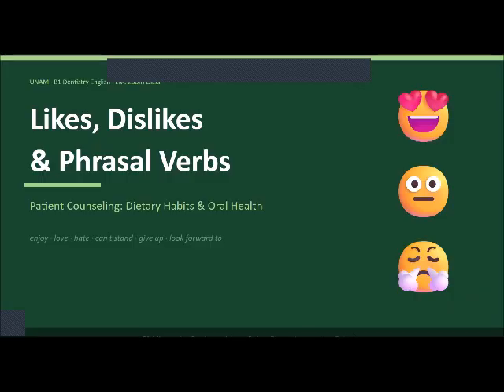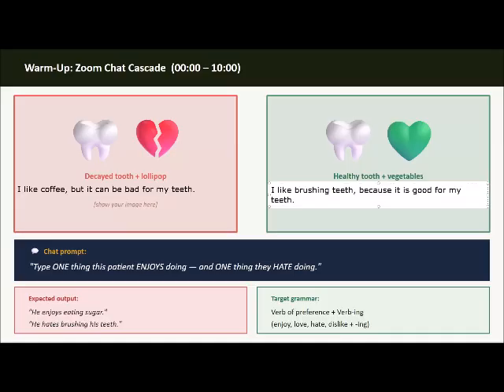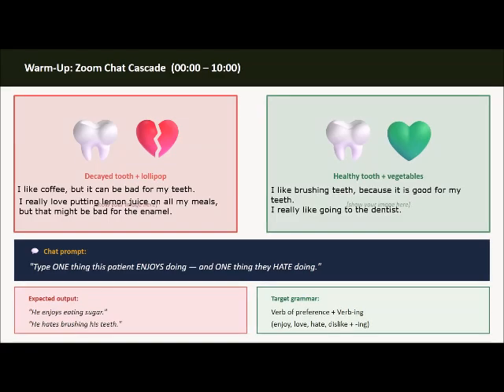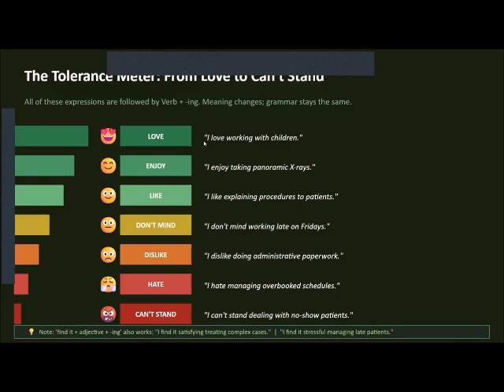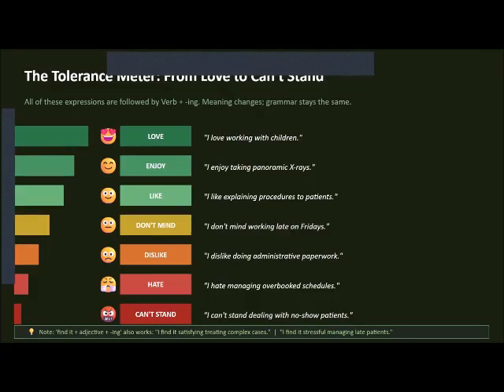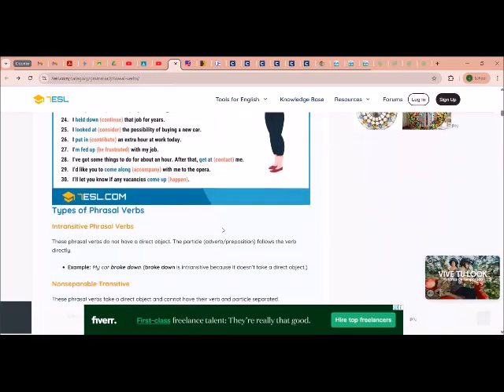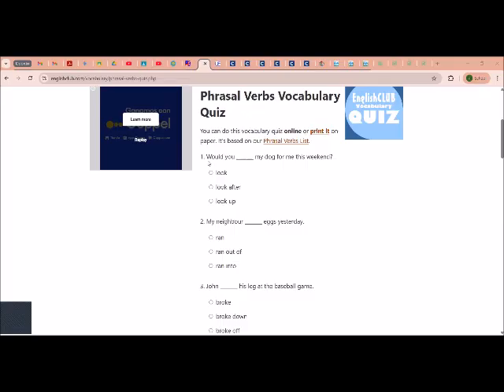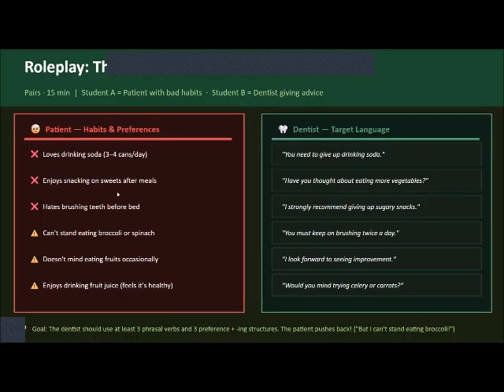Verb ing with the verbs like, love, hate, enjoy, find, dislike, etc B1 Unidad 4 Mtro Jason Thomas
Verb + ing with the verbs: like, love, hate, enjoy, find, dislike, etc.